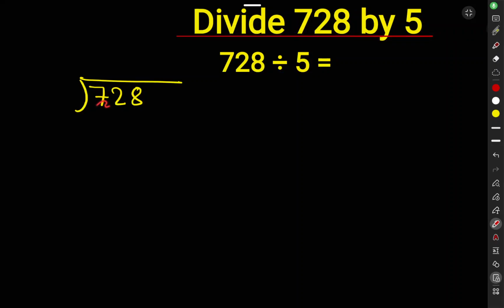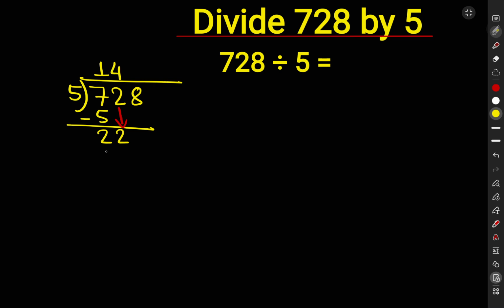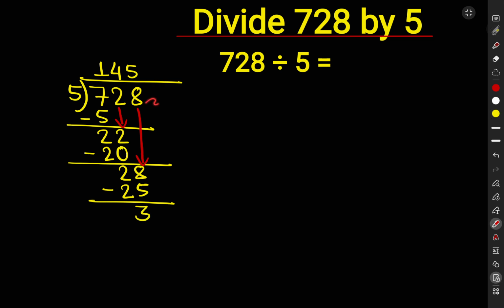728÷5 Divide 728 by 5 (Long division Method)